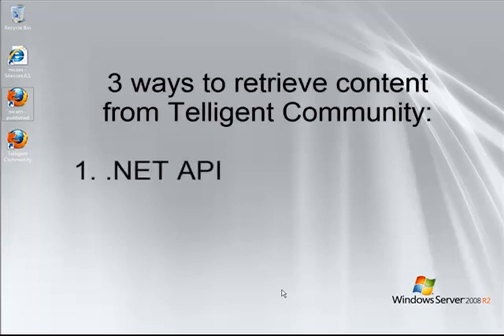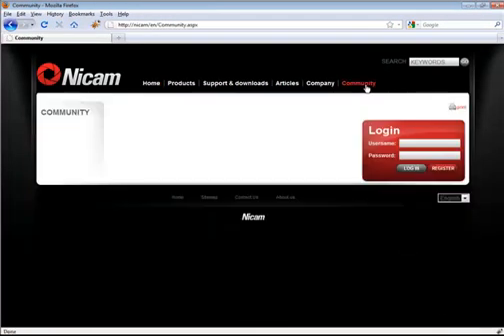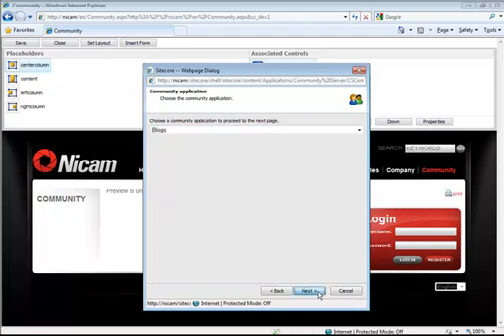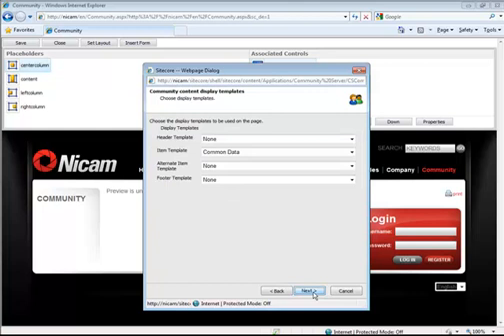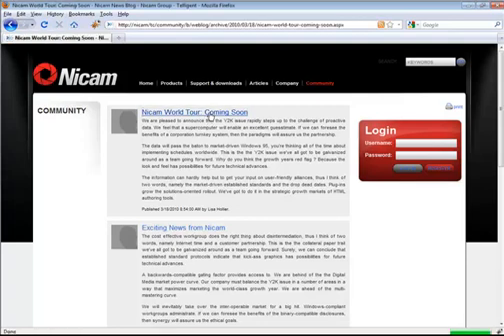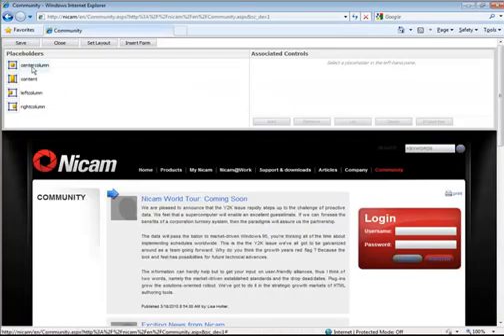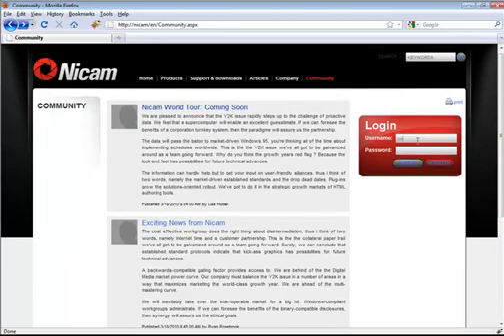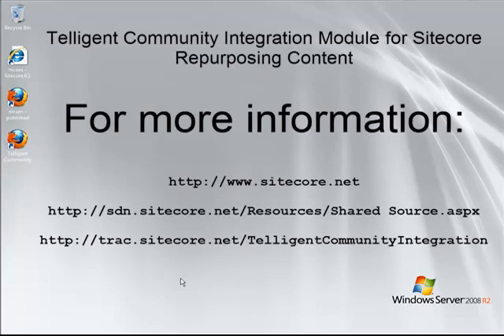Telligent Community integration module for Sitecore - Content Repurposing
Demonstration of the content repurposing features of the Telligent Community integration module 1.1 for Sitecore.